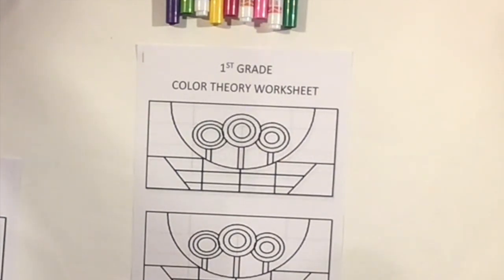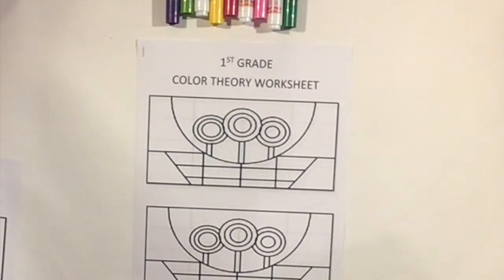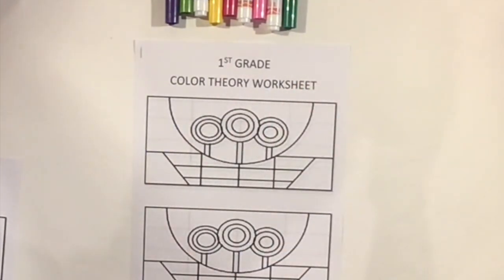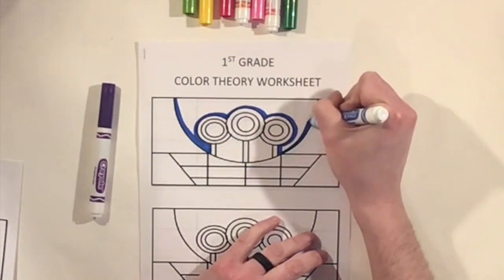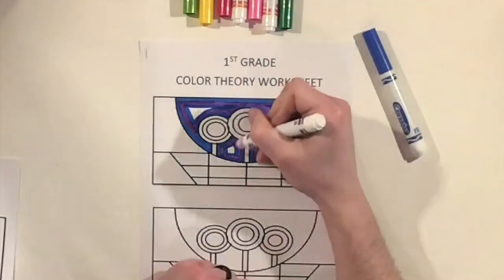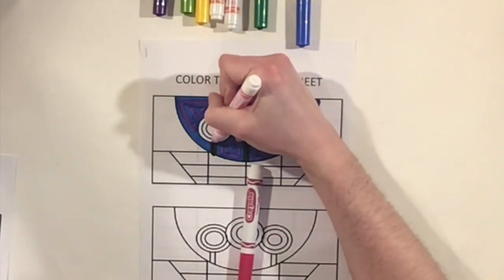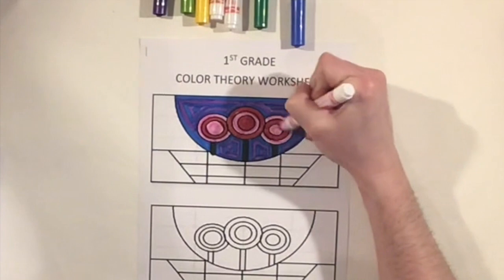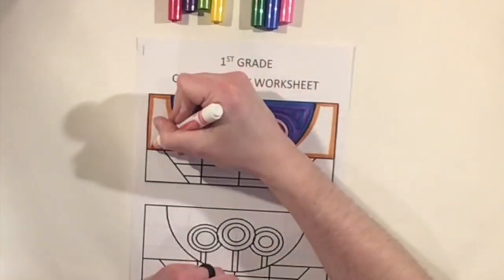1ST GRADE LANDSCAPE COLOR THEORY (MEDIUM) #1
This video is about 1ST GRADE LANDSCAPE COLOR THEORY (MEDIUM) #1